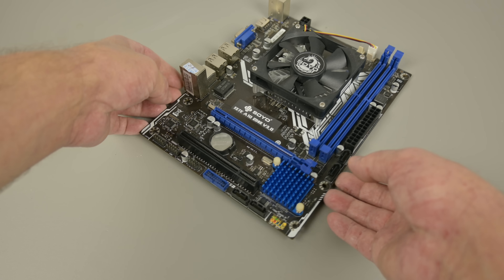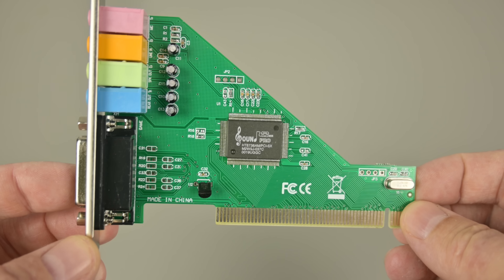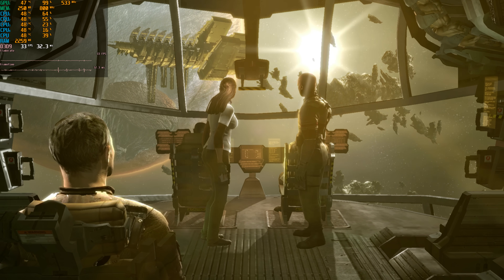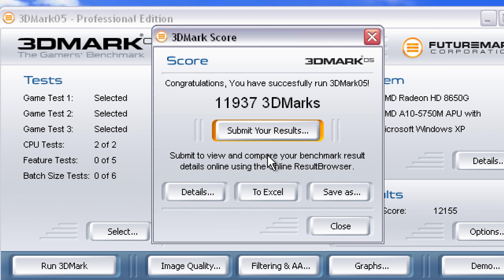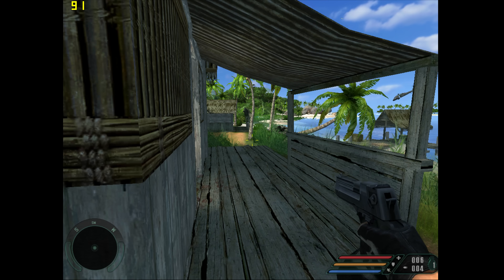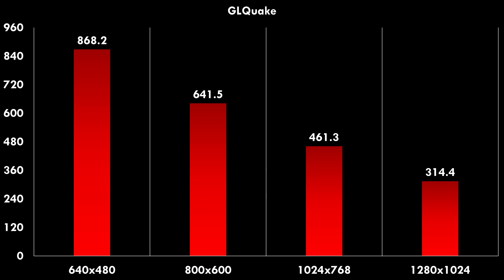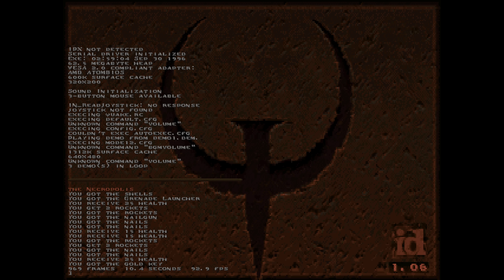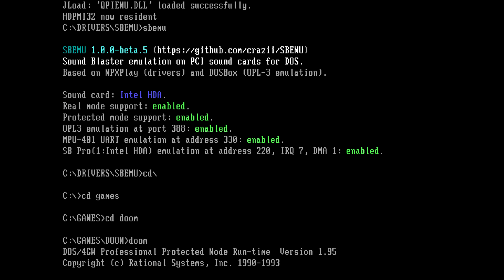SOYO A10 Motherboard: DOS, 98 and XP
Remember Soyo motherboards? I was surprised when I saw this modern Soto motherboard, and it was cheap too, so I bought it. It comes with an interesting processor and this video shows my successes and struggles with installing and playing games on Windows 10, XP, Windows 98 and MS-DOS!